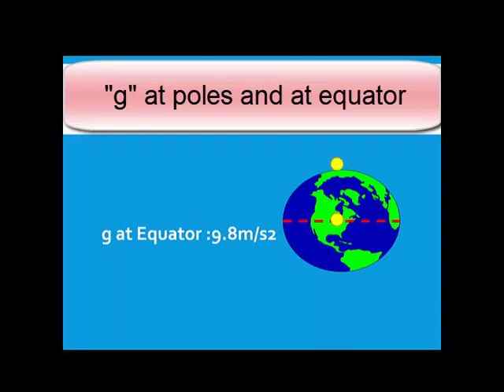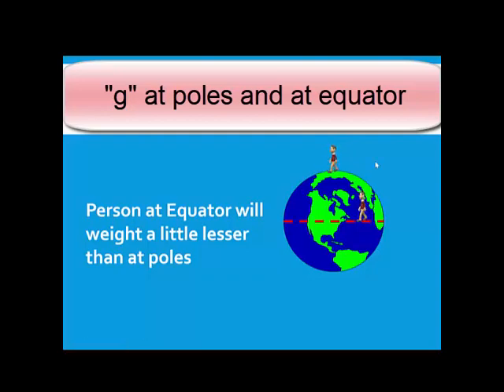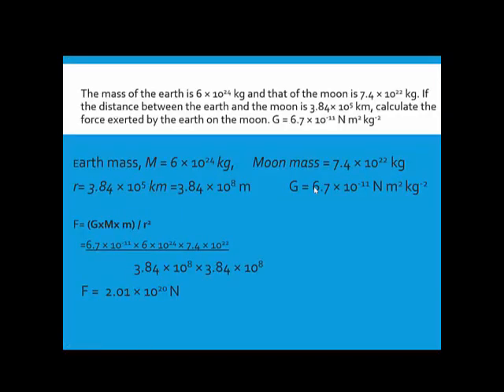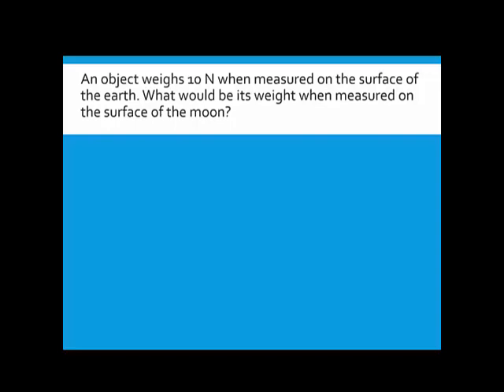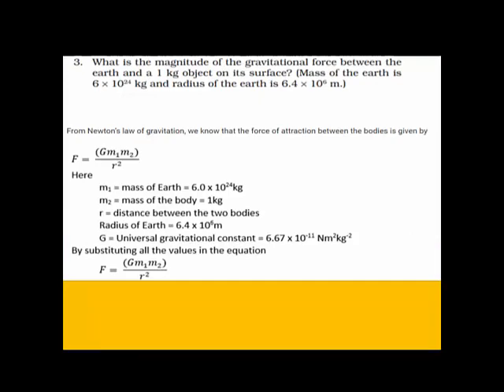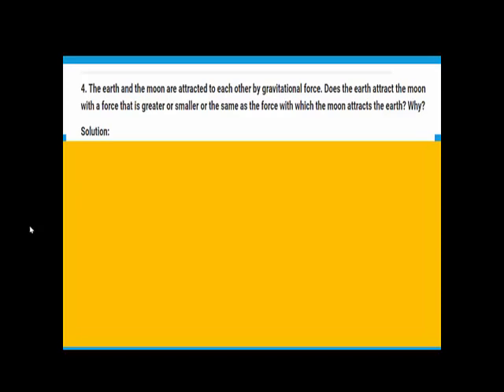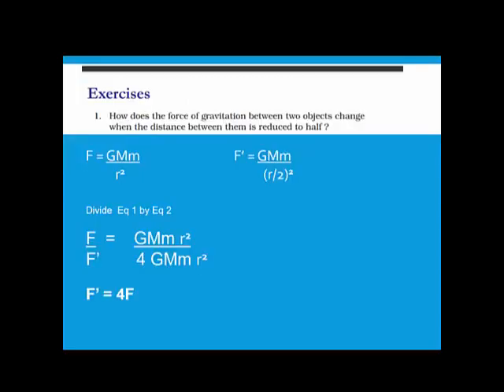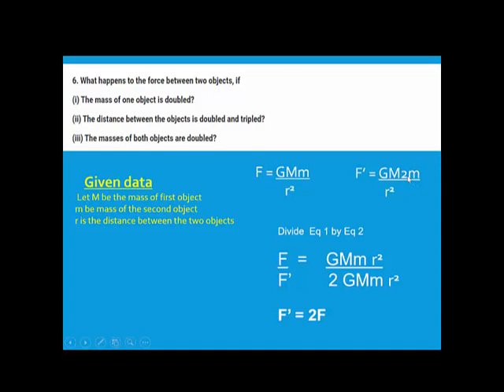Class 9 | Gravitation | part 3